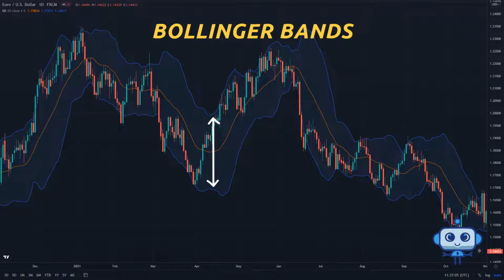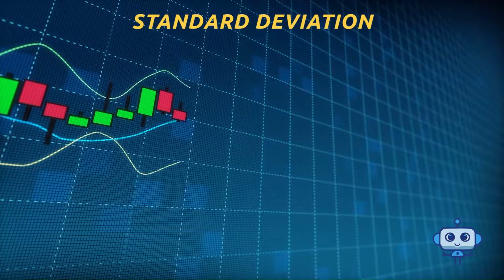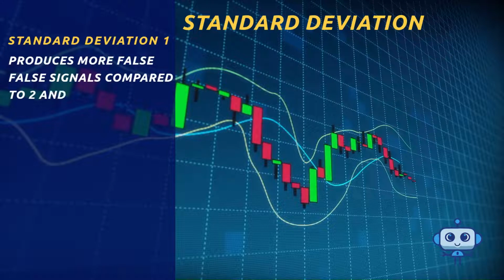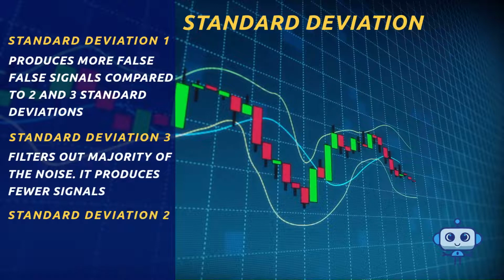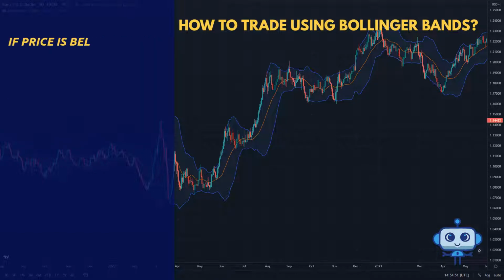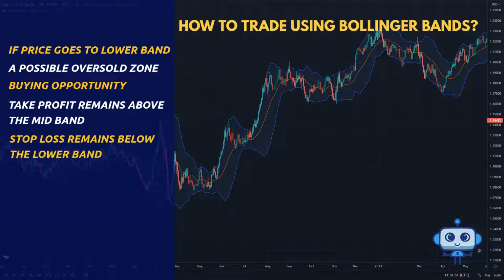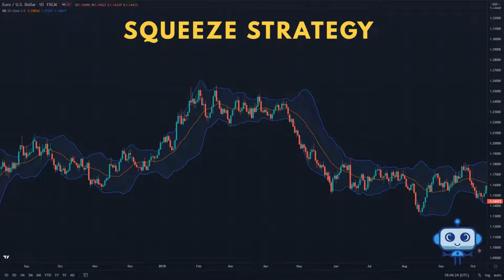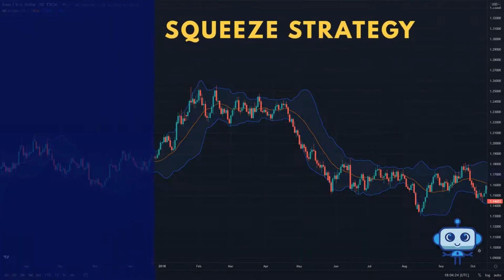8 Bollinger Bands Indicator